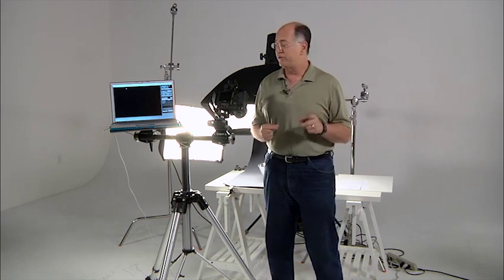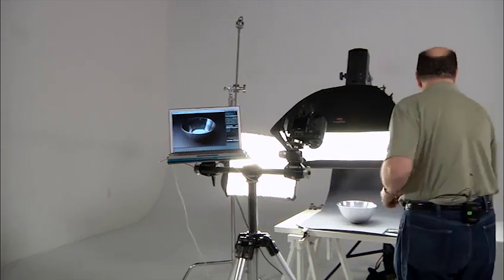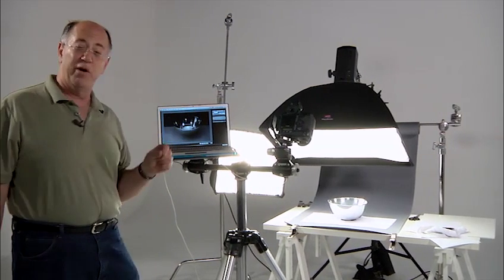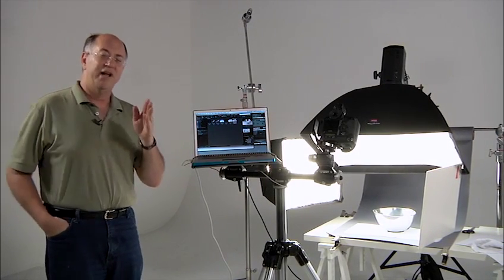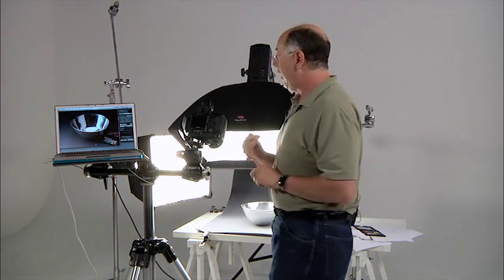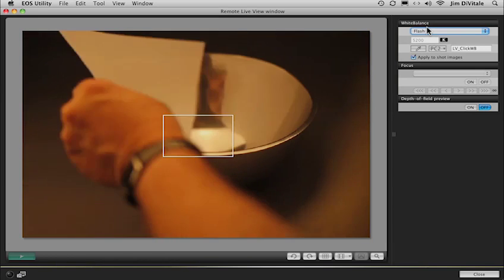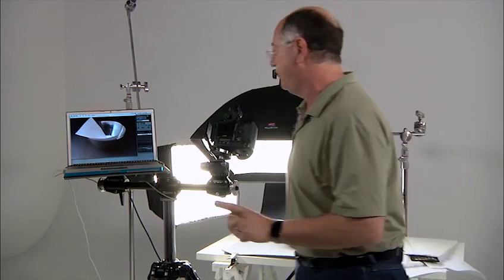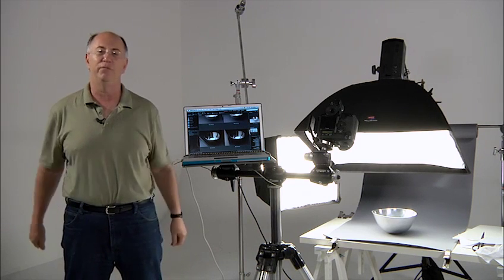26 Silver Bowl Studio Shot